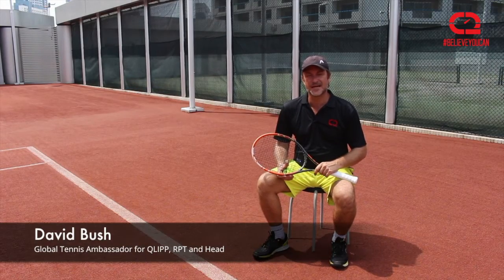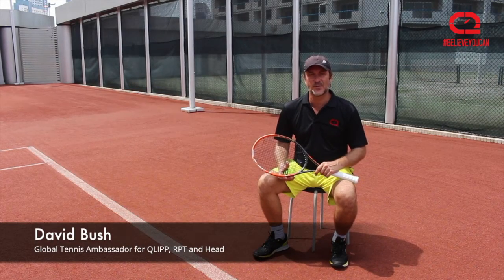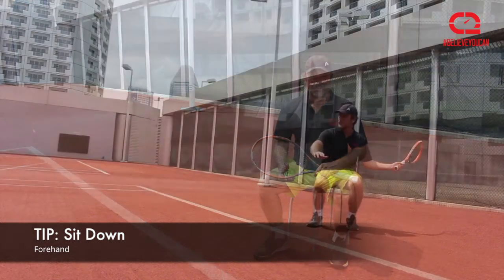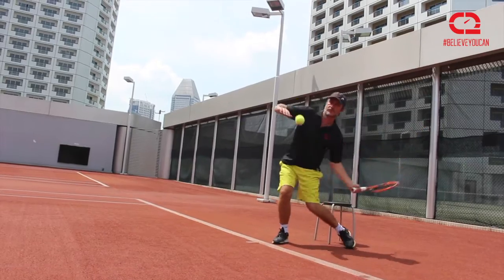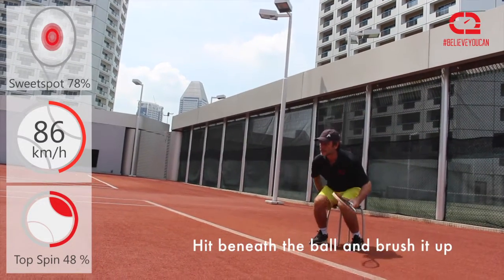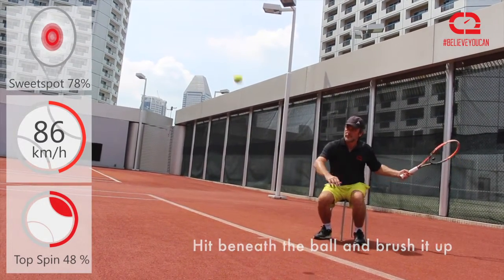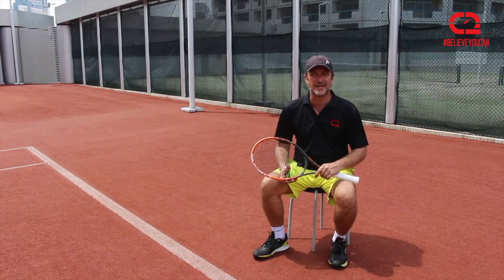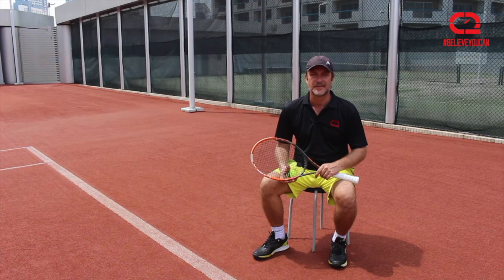Tennis Tip 2: Sit Down Forehand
QLIPP TIPS: Sit Down Forehand

Steven Roys - Atria (music released/provided by Free Background Music)